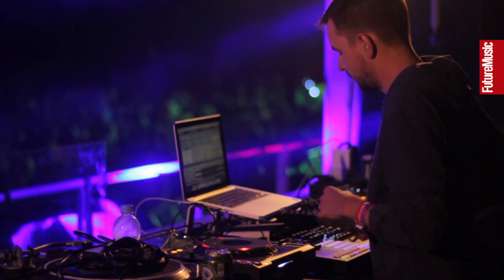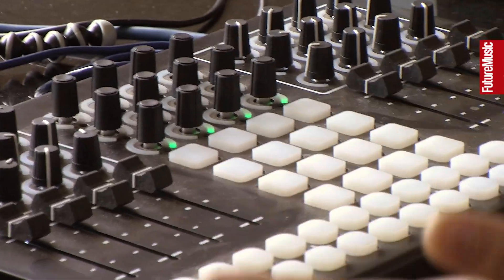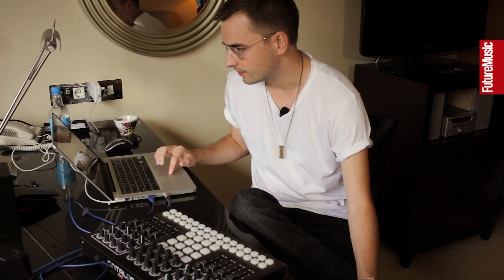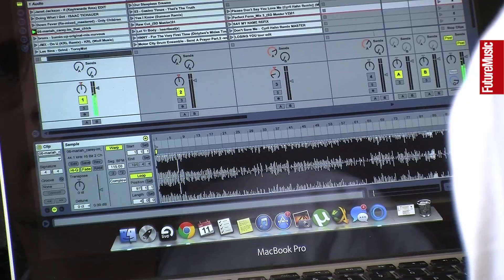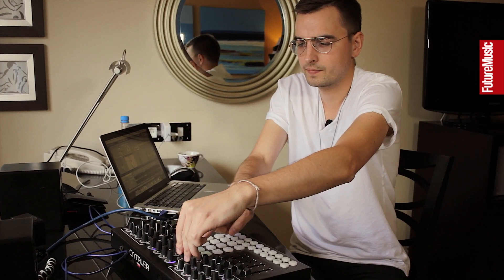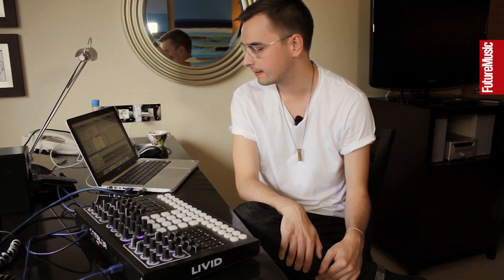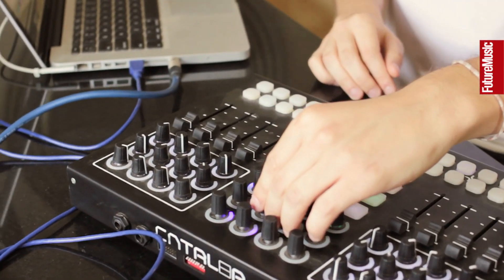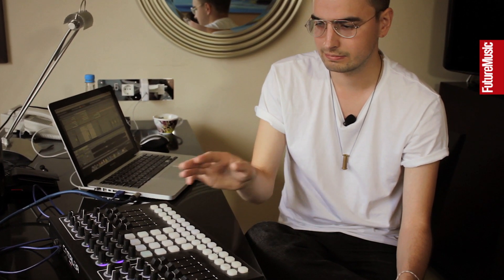Cyril Hahn - Stage Tour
We take a look at the gear Cyril Hahn takes to stage when DJing. Looking specifically at how he uses a Livid controller and Ableton Live for his prepared DJ shows.

CREDITS
Producer - Chris Barker
Videographer - Will Seelig
Editor - Will Seelig